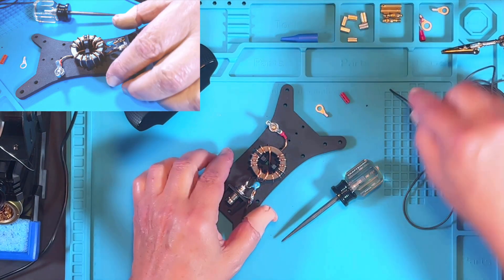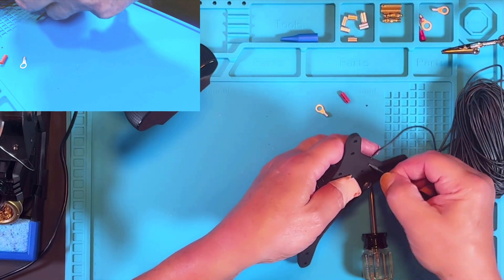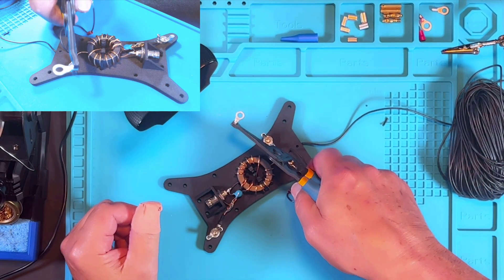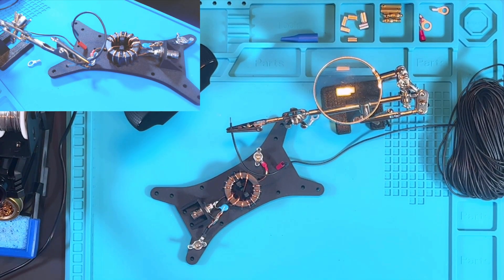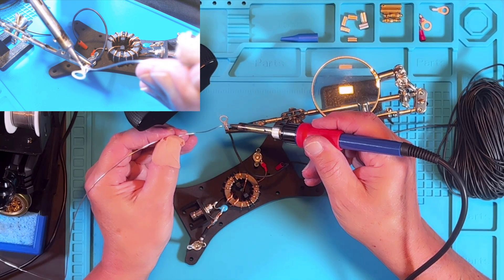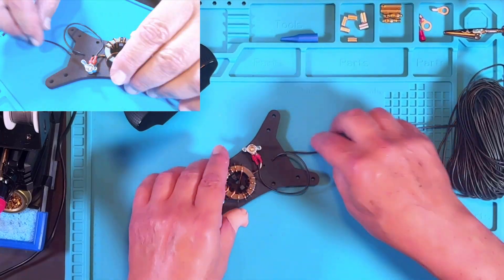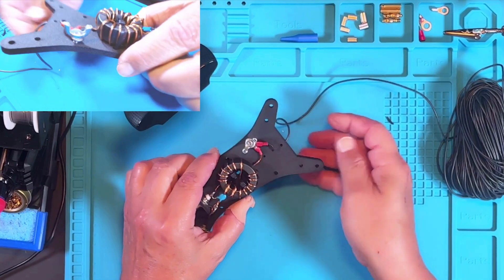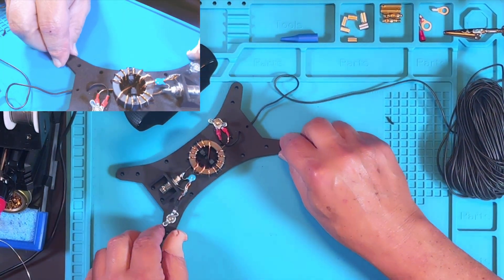Part 8 Attach Antenna Wire: Half Wave End Fed Antenna Build 10/15/20/40 Ham Band - CAHRTENNA Artemis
This video shows how to attach the antenna wire to the frame to build your End Fed Half Wave Antenna for 10 / 15 / 20 / 40 meter ham radio bands -- CAHRTENNA Artemis

The principals and materials here apply to various antenna builds you can experiment with.  I chose to go with the CAHRTENNA Artemis kit to give me a jump start.  This was my first build of this type; I didn’t try to hide the errors I made, this way, you get a real life expectation for your own experience.